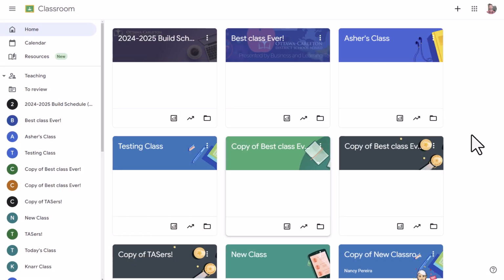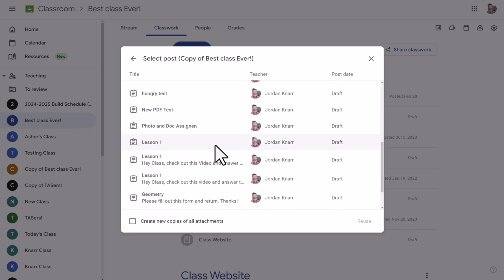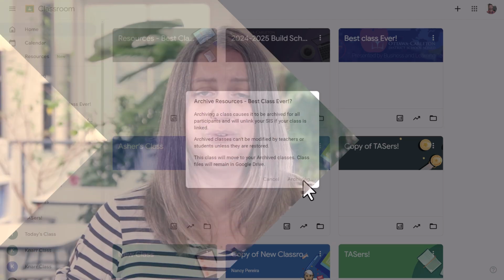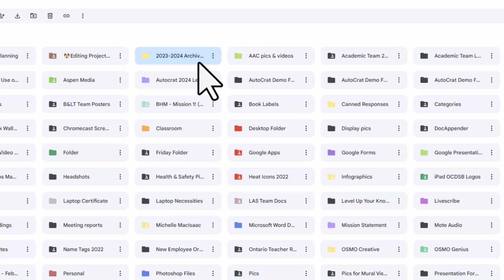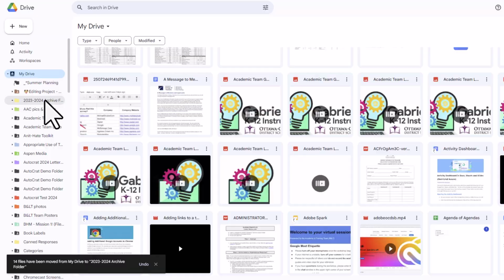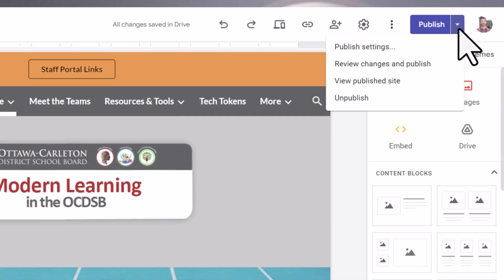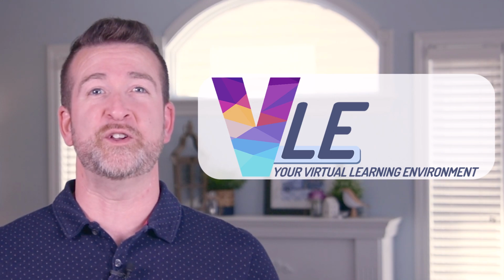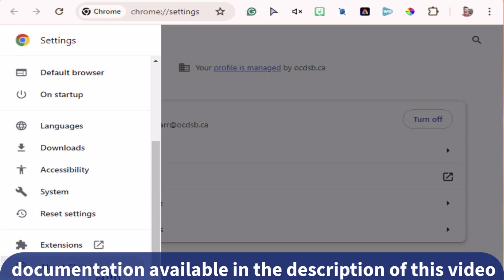Your Weekly Upgrade Season 4 Finale - June 10, 2024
✅Summer Workshop Registration
✅Digital Clean up
✅Bloopers!